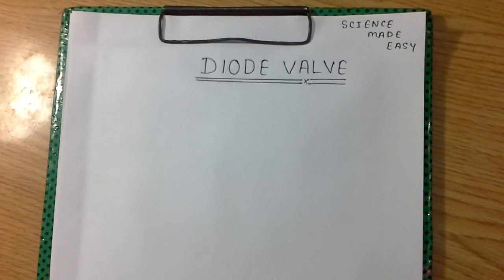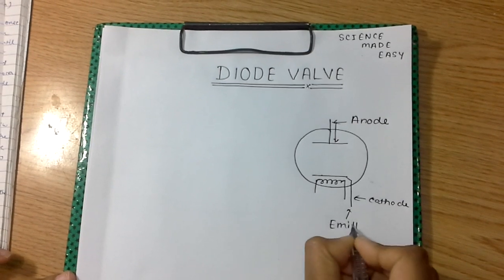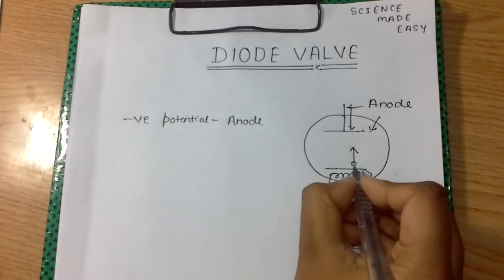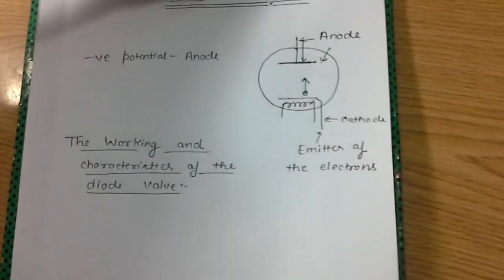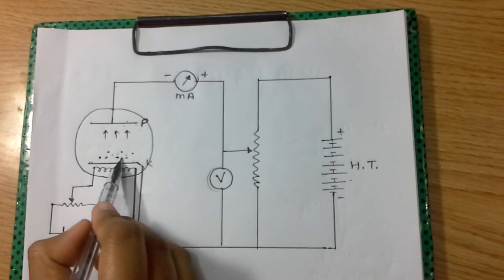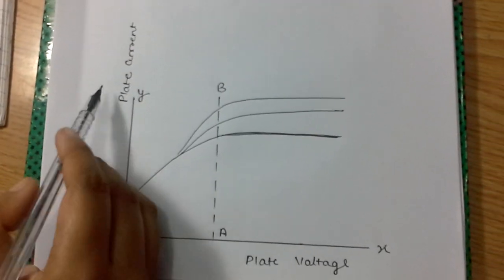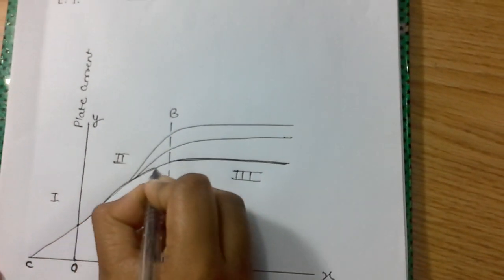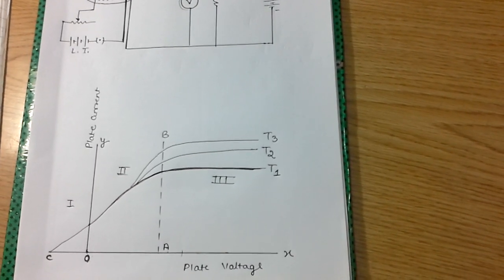DIODE VALVE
This video includes the  basic the idea about DIODE VALVE and working and characteristics of DIODE VALVE.